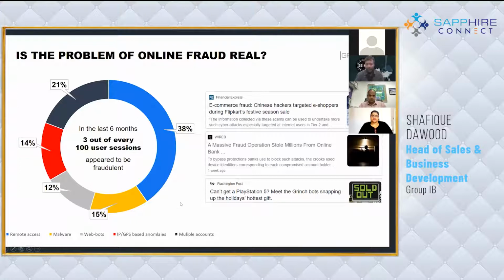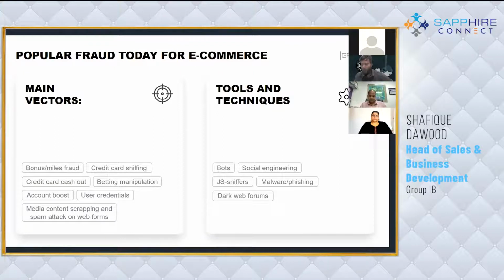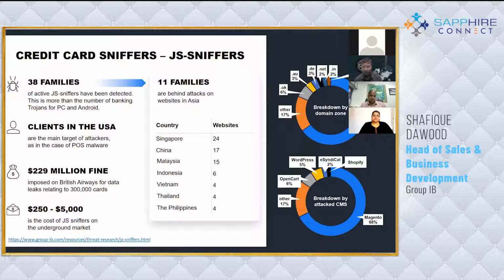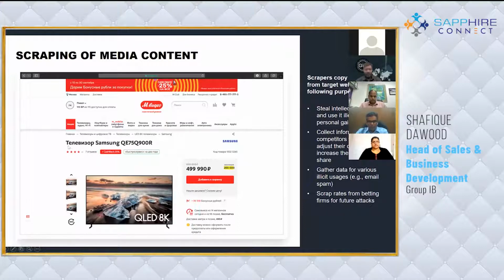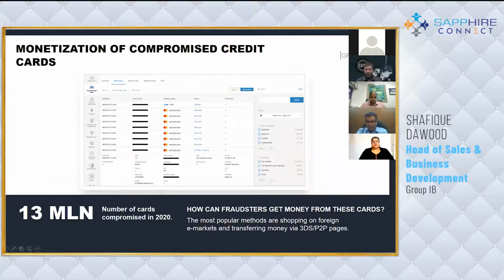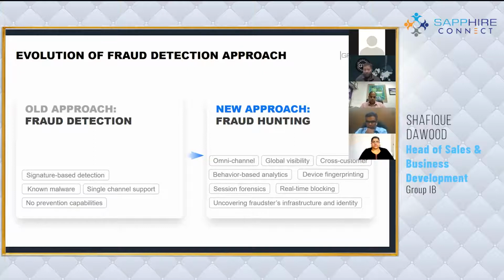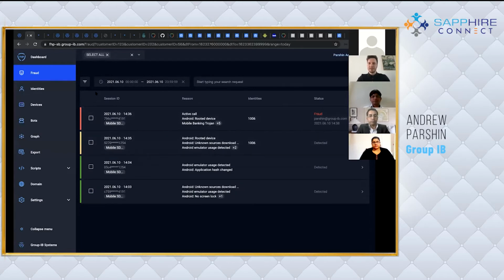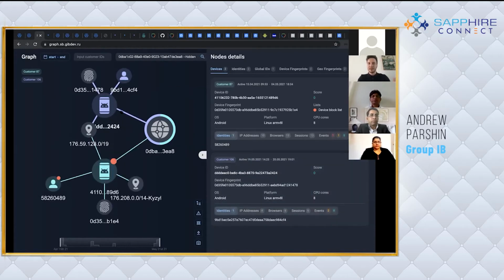SCBeSpoke​ SCPerspective Securing your Business and Customers by Group-IB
Perspective - An Exclusive Round Table discussion on “Securing your Business and Customers: Tackling Online Fraud Risks” presented by Group-IB took place on 10 June 2021

Special Mention :
Anil PM, Head - Legal & Compliance, Bajaj Allianz Life
Babitha B P, CISO, CSB Bank
Mayuran Palanisamy, Director, KPMG
Prasanna Lohar, Head Technology - Innovation & Architecture, DCB Bank
Parshuram Dabholkar, CISO, HDFC Securitie
Shafique Dawood [ Шафик ДаBуд ] Head of Sales & Business Development, Group-IB
Sunil Lohani, CISO, Nainital Bank